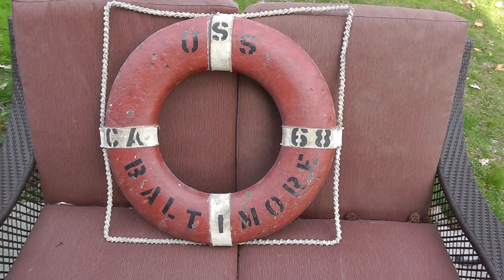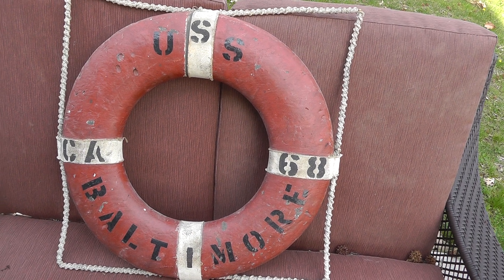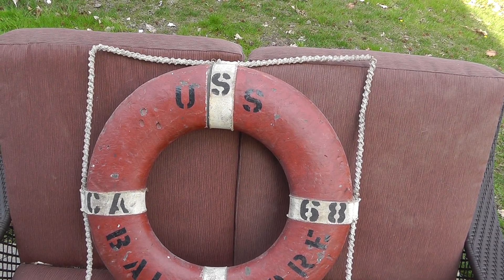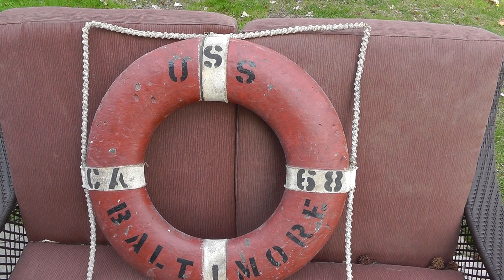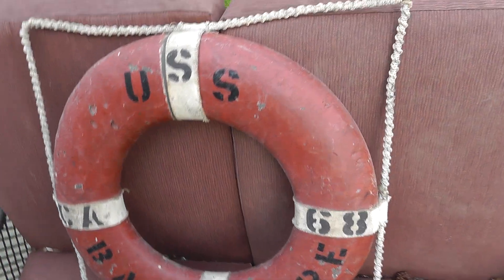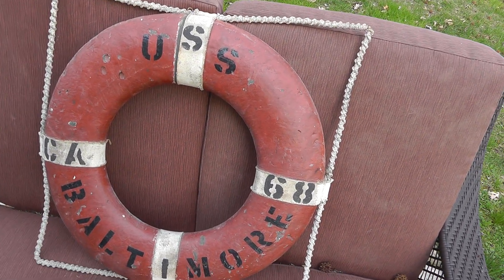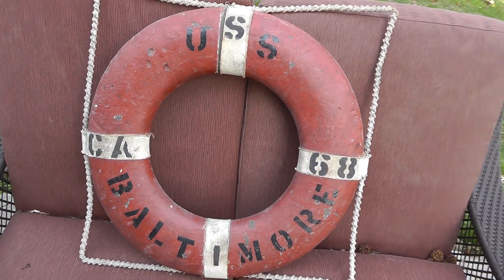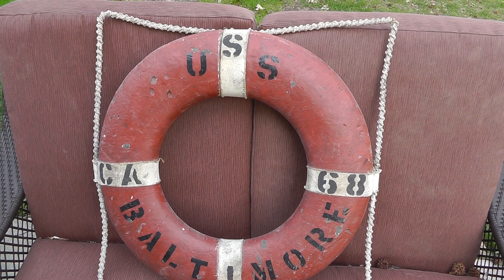Terminal99 Ebay Sale Update Video $25 turned into $825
I knew this piece was special when I bought it back in July, but I had no idea it would bring as much as it did. Check out haul video #178. That is when I found it. When you get a unique piece, don't be afraid of putting a big price on it and letting it sit for a while. - Link to my terminal99 eBay store! - Link to my terminal99 eBay store! - Link to my terminal99 eBay store!